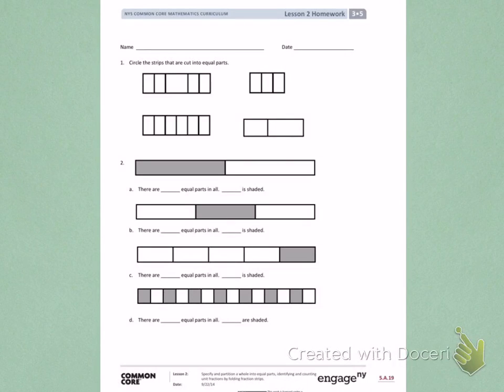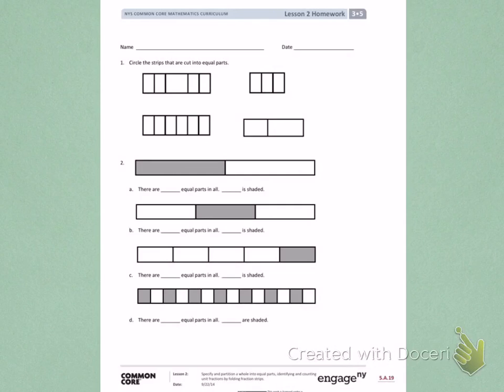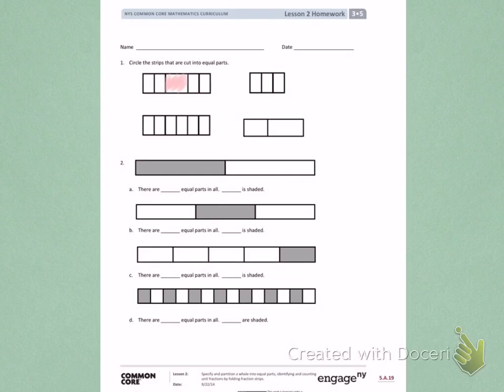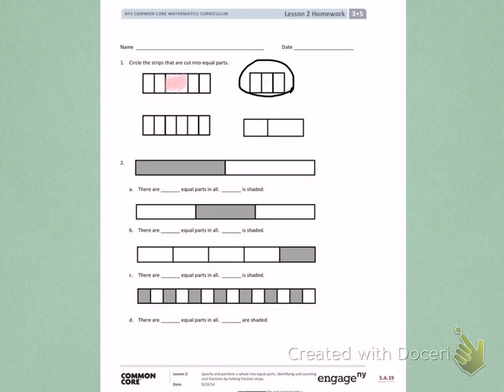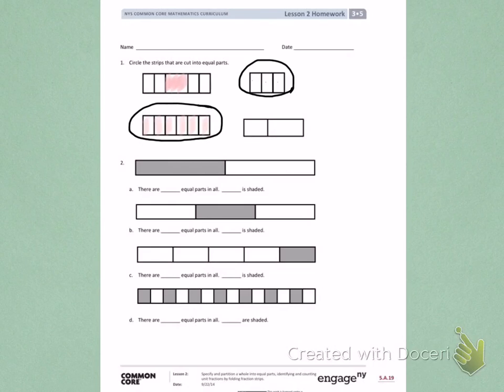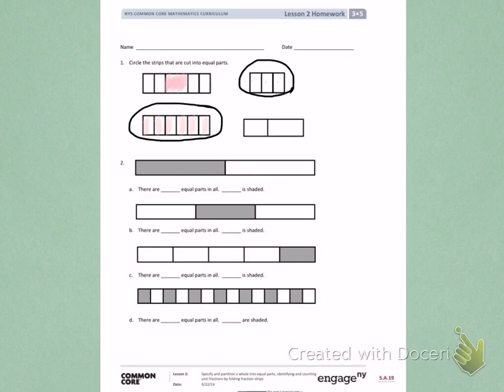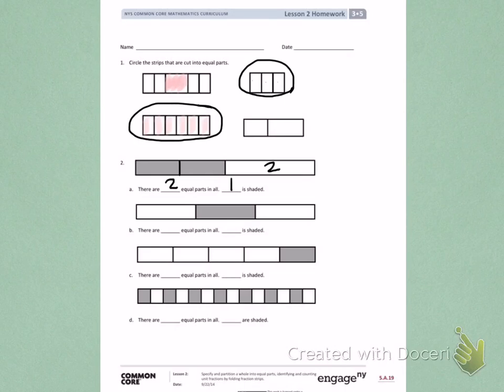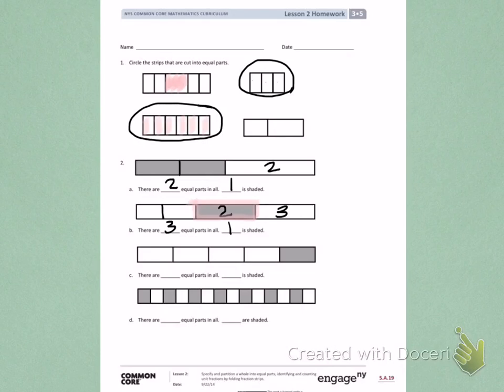Engage NY Third grade Module 5 Lesson 2 front